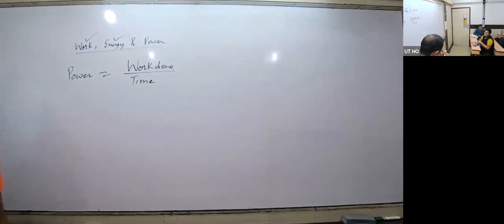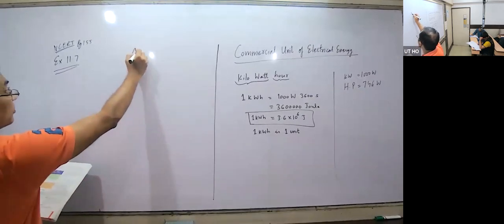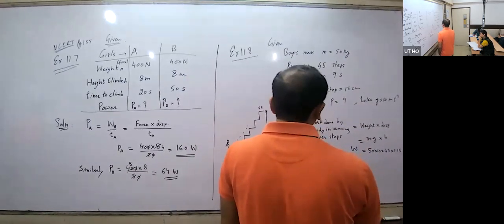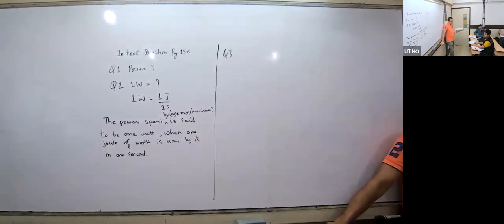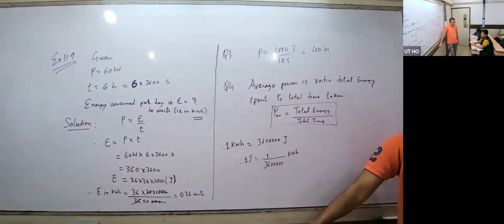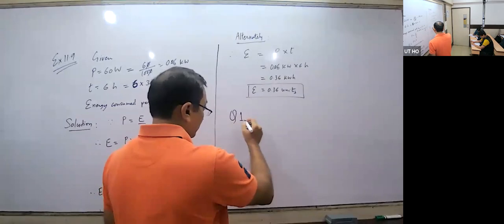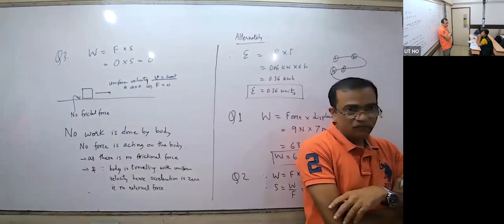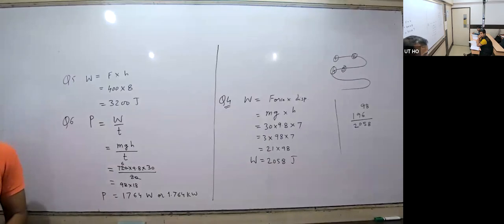KHR23 - IX CBSE PHYSICS UDAYS 15/08/2022 - Work and Energy.